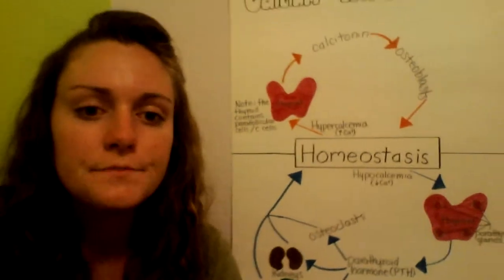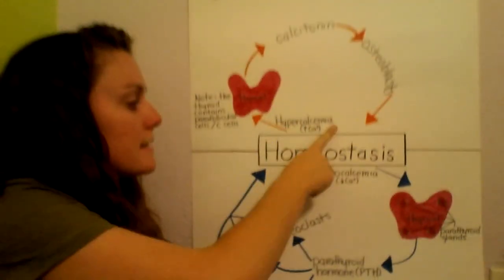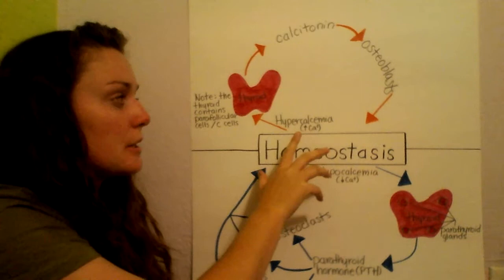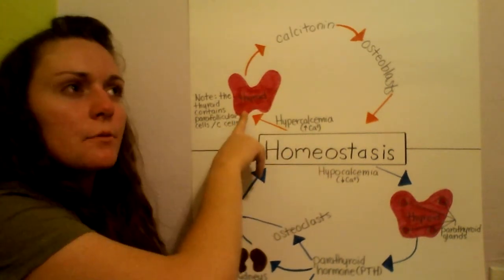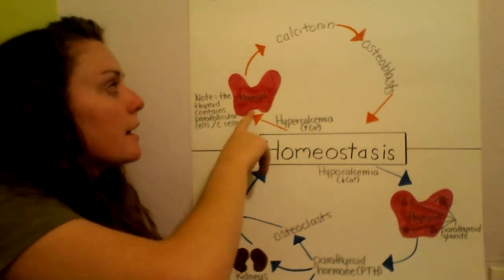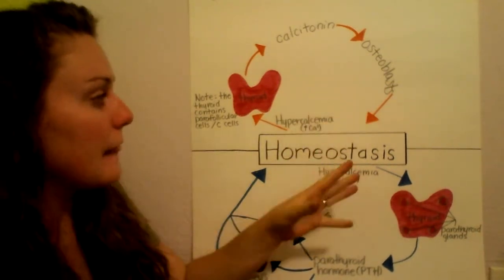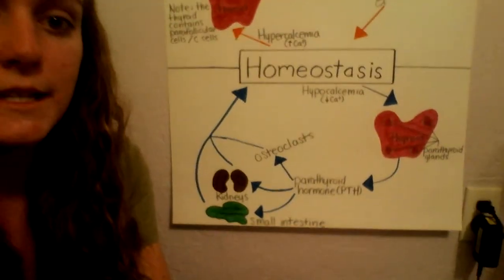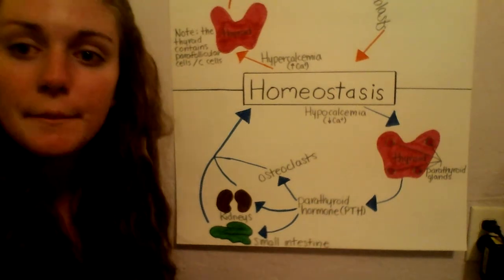Calcium Homeostasis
BIO 202 Model Project - Jennifer Hotchkiss